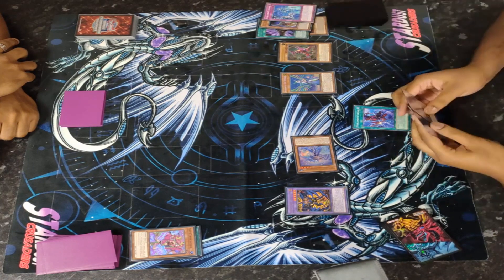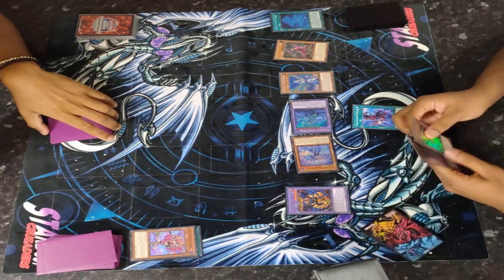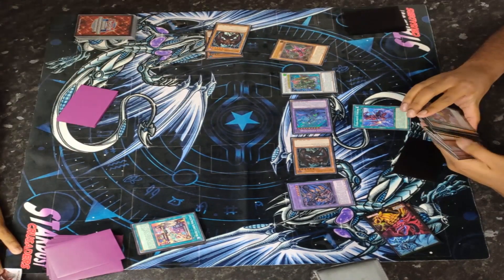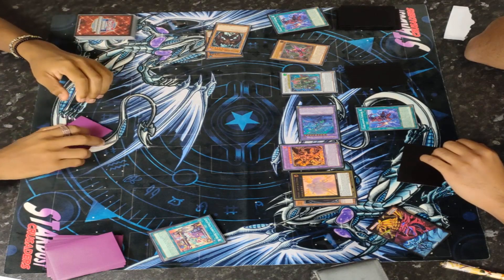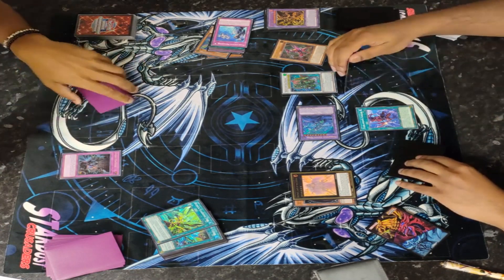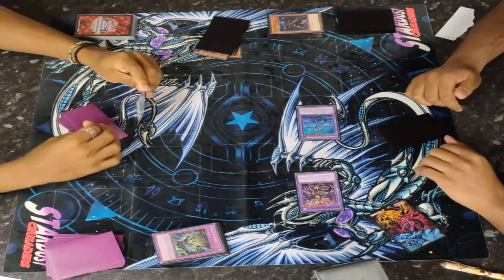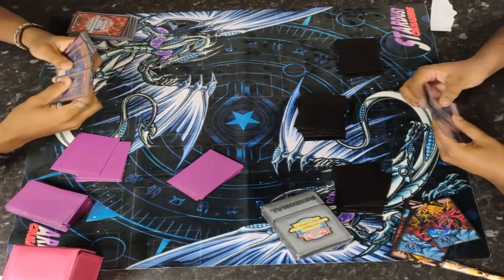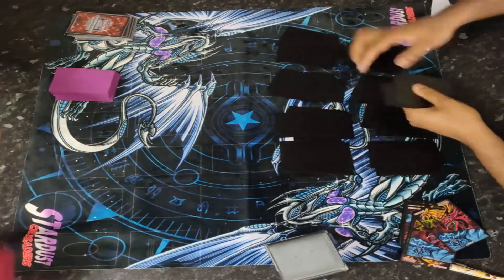OTS 21 Win A Box! || Round 4 || Runick Spright VS Tearlaments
Round 4 from Playnation games OTS 21 Win a box!